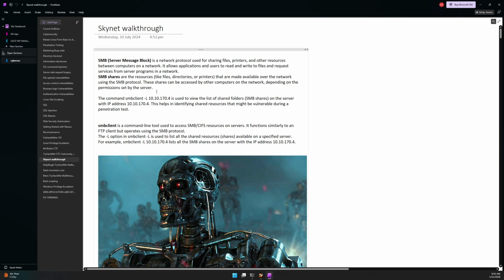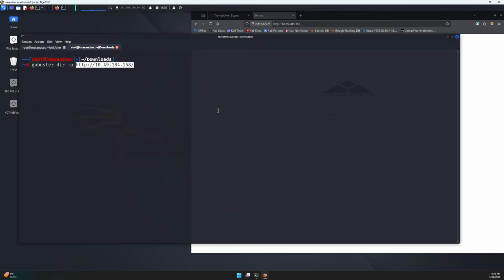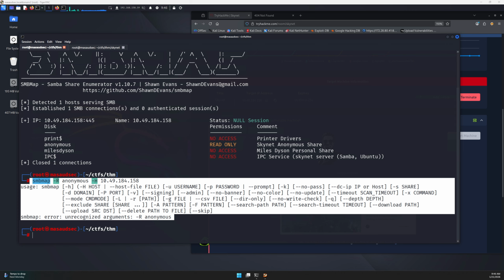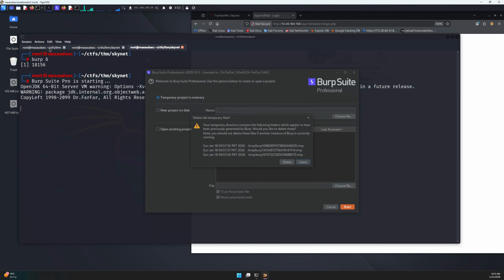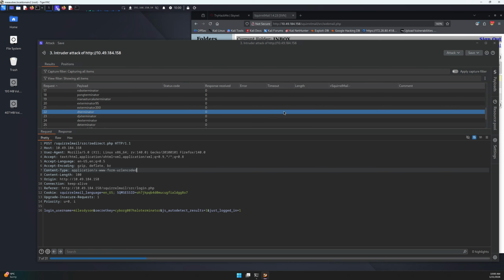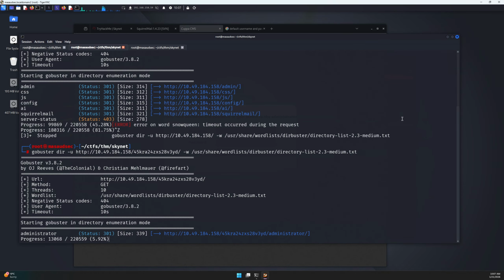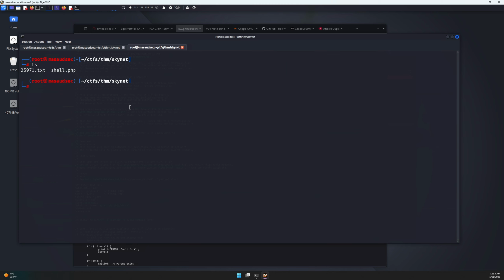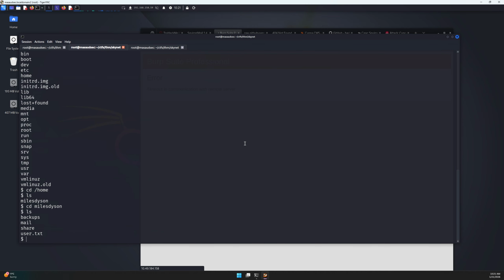Skynet walkthrough part 1